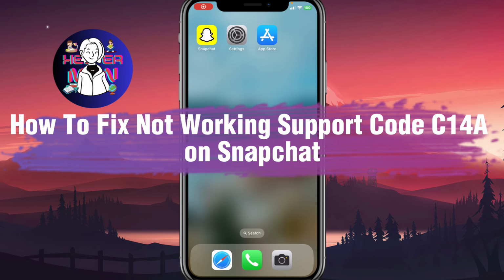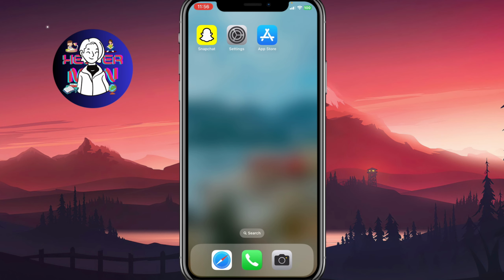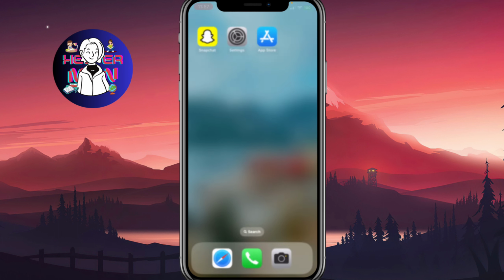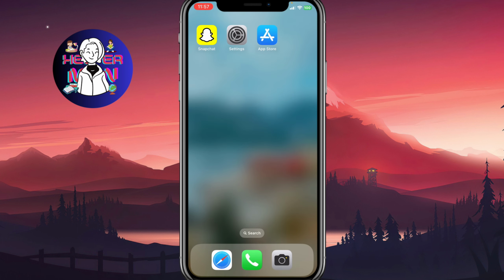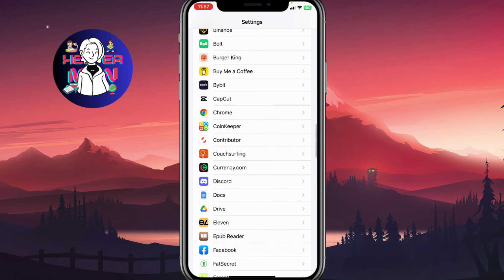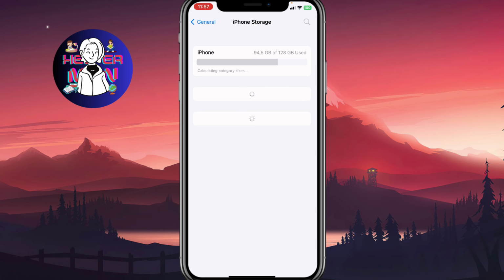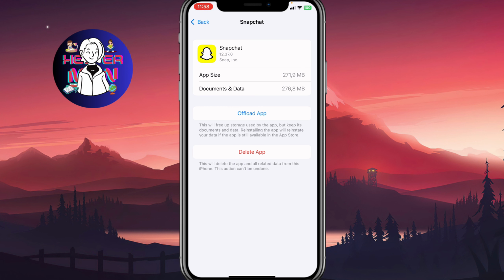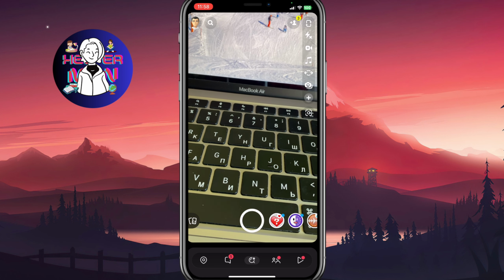How To Fix Not Working Support Code C14A on Snapchat